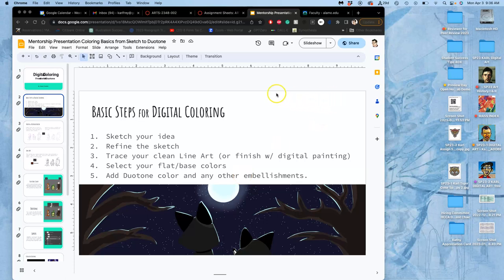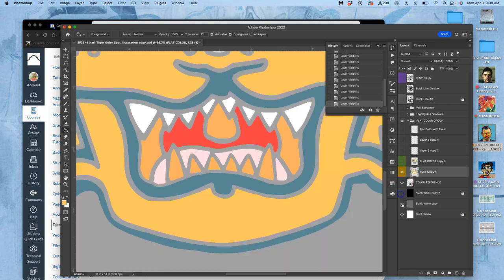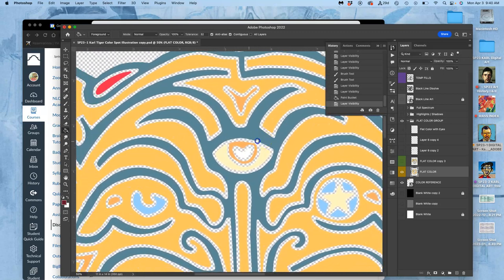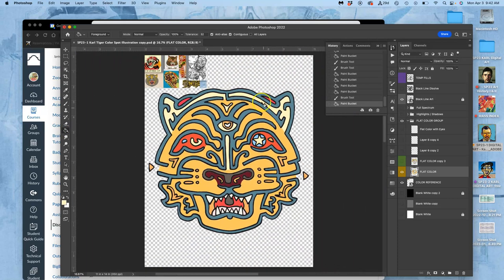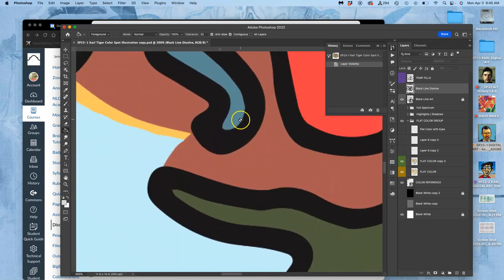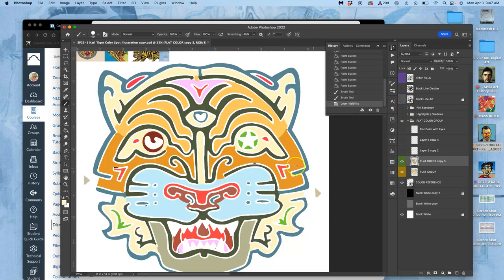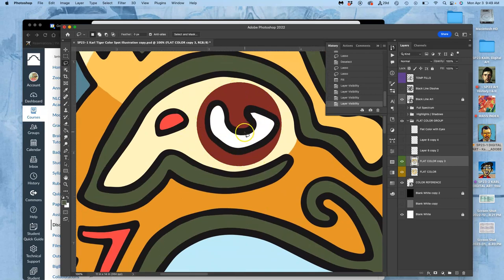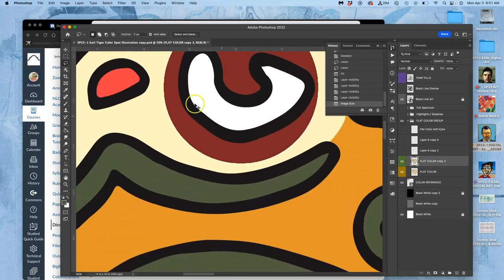7 Taking the Time to Find and Create the Right Flat Colors ADOBE